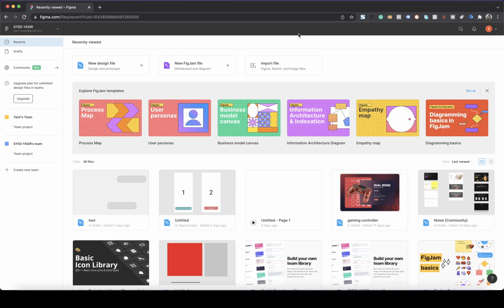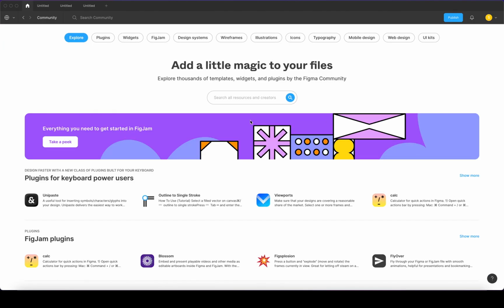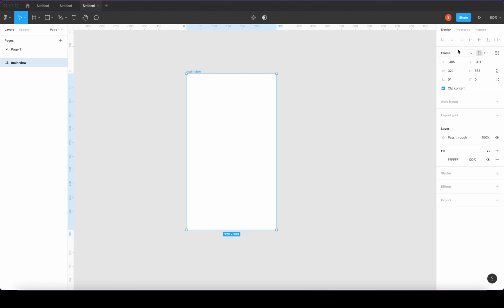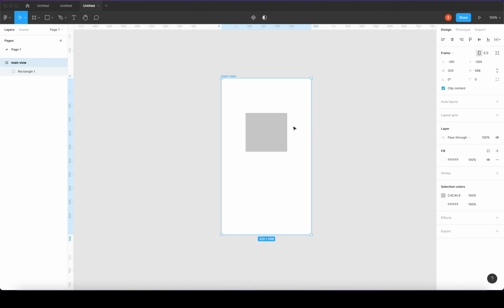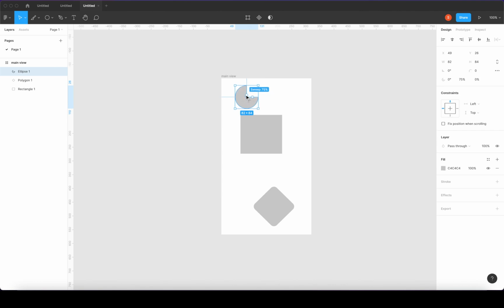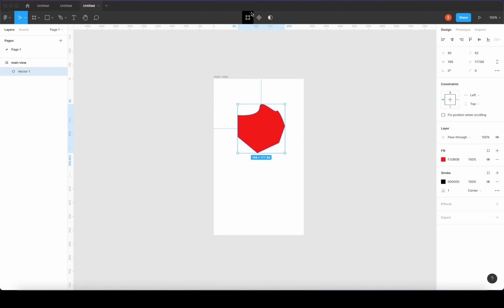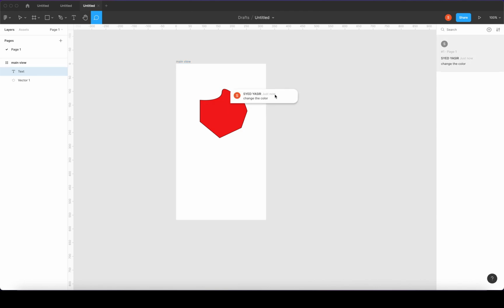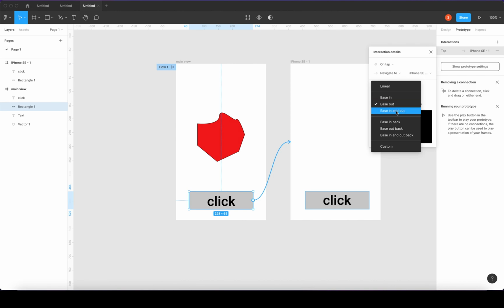Figma tutorial for beginners | Figma tutorial for beginners 2022 | Figma Basics | SYGFX Learning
Figma is one of my favourite digital design software of all time. If you're just starting out with Figma or debating on whether you should make the switch this tutorial is for you.